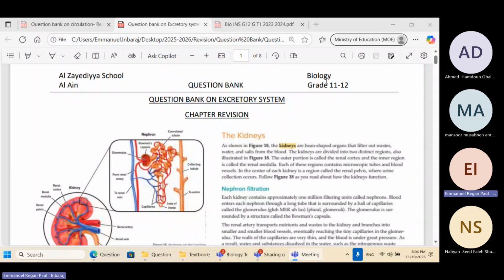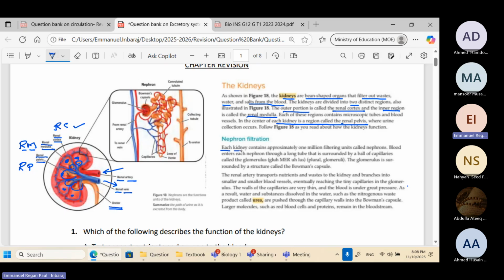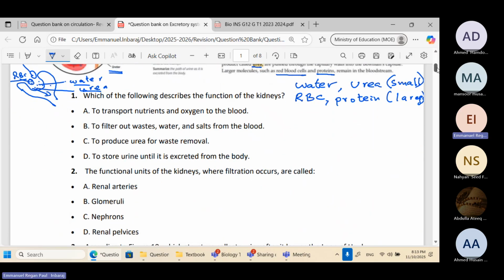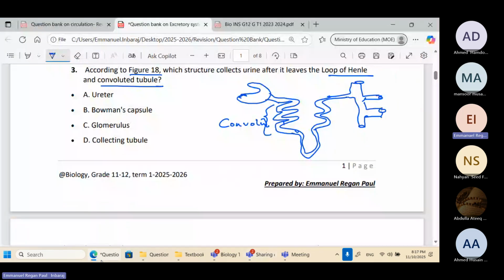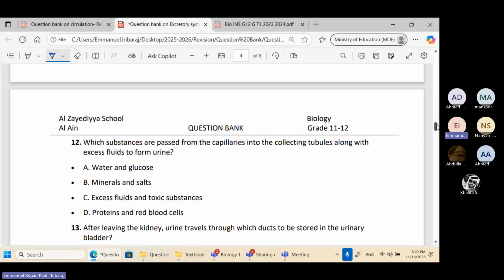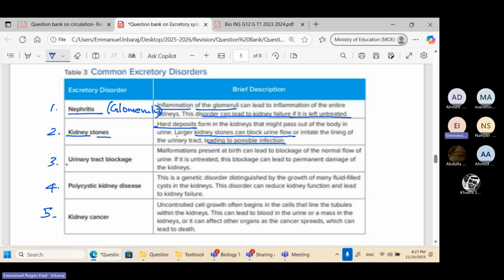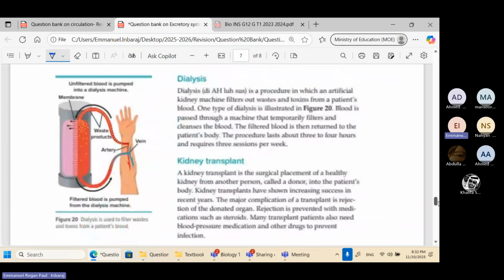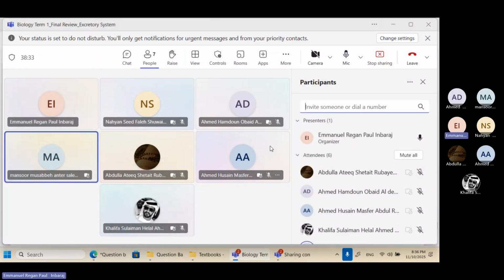Biology Final Revision : Excretory System